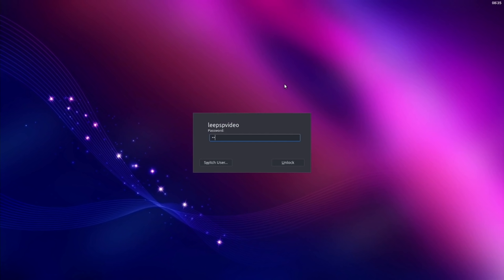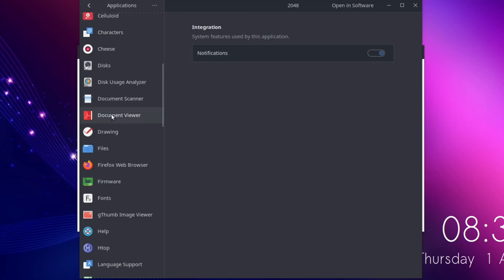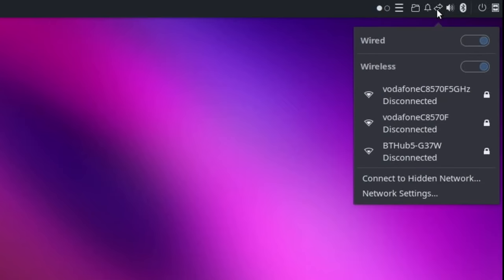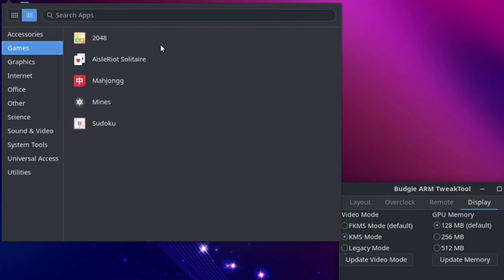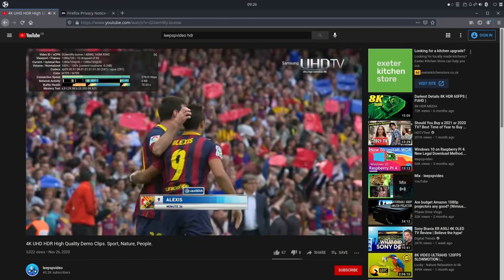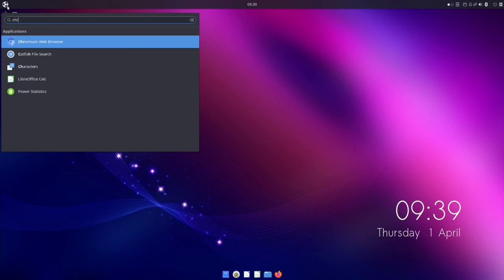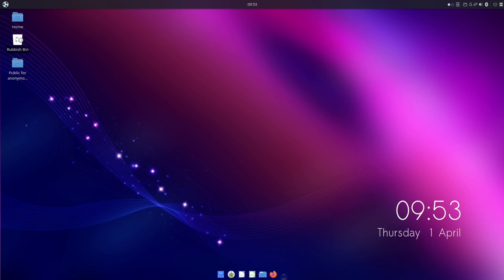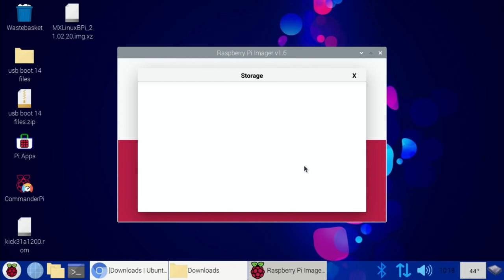Ubuntu Budgie 21.04. Raspberry Pi 4 / 400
I wrote the image to my SSD with Raspberry Pi Imager

Yucun 60GB SSD